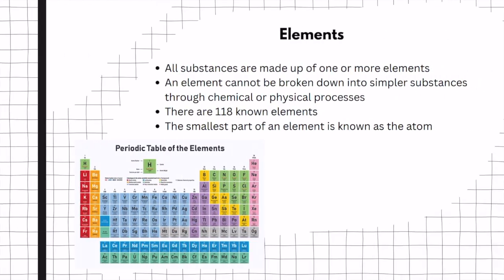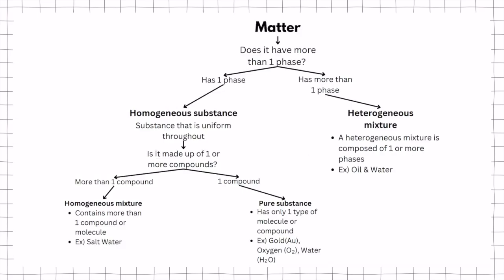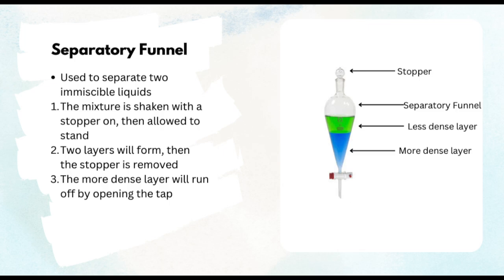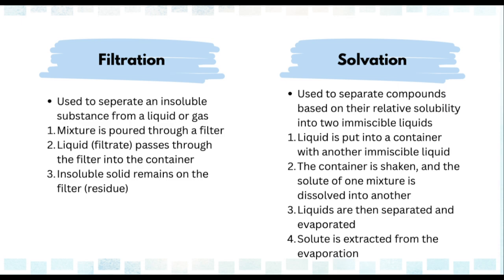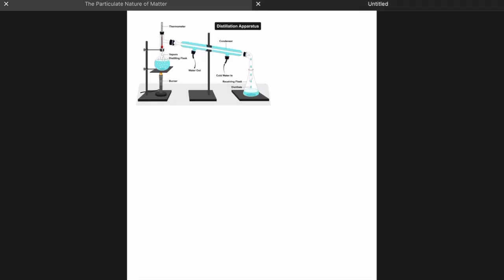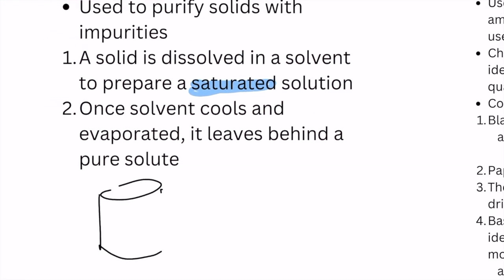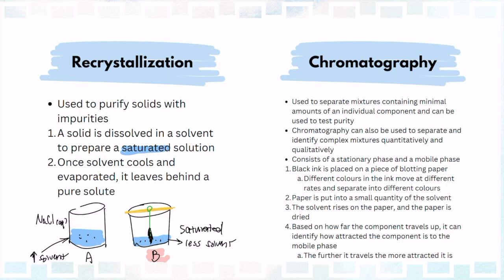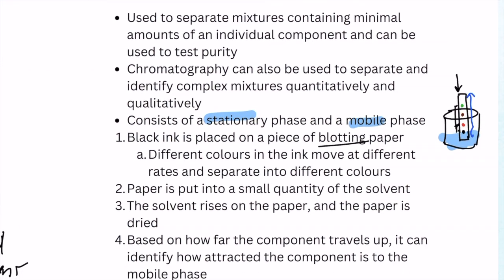The Chem Gems-Lesson 1: Pt. 1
The Particulate Nature of Matter